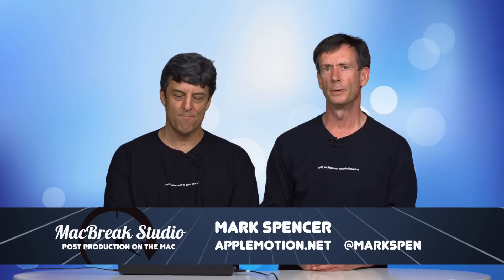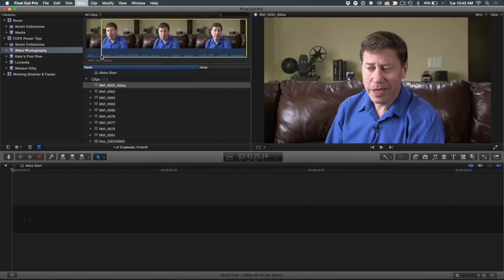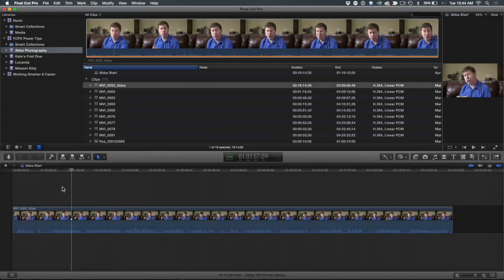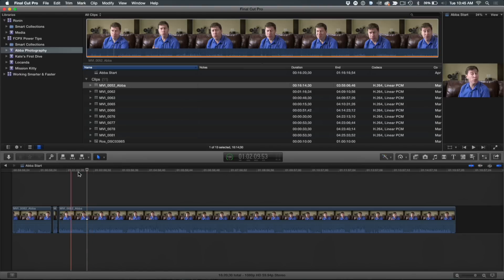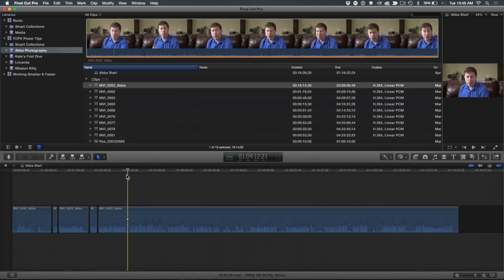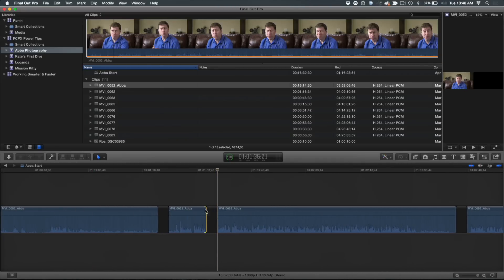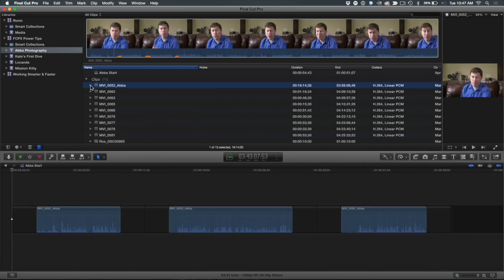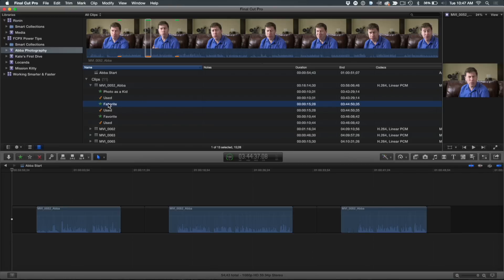MacBreak Studio Ep 363: Reverse Favoriting in Final Cut Pro X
In this week's episode of MacBreak, Steve demonstrates his preferred method for quickly making selections from the best parts of a long clip, then turning them into favorites - hence the title, "Reverse Favoriting"

The BEST Final Cut Pro X and Motion Training ON THE PLANET
can be found here: